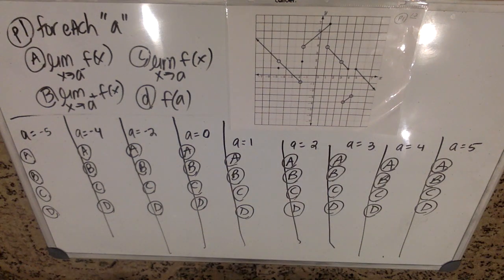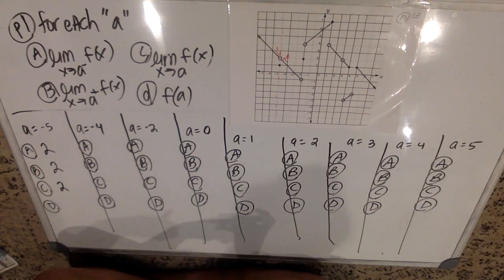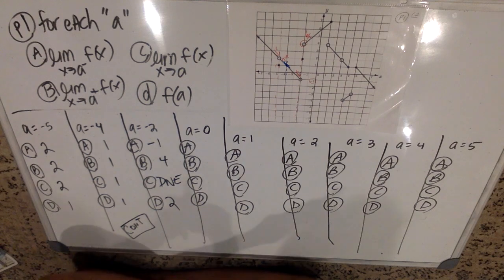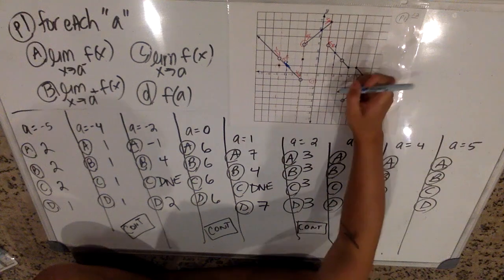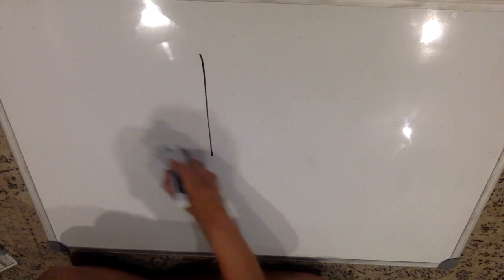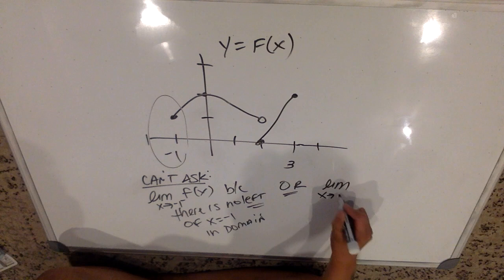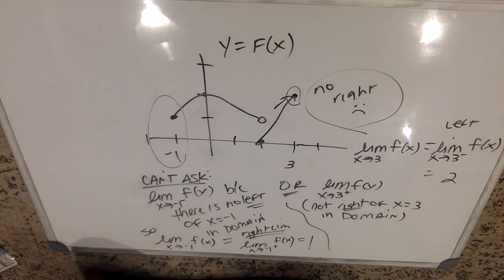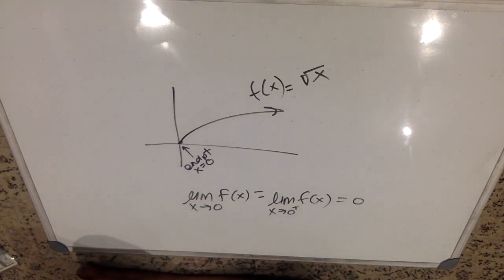APAB: 1.2 (0002) Limits Graphically P1